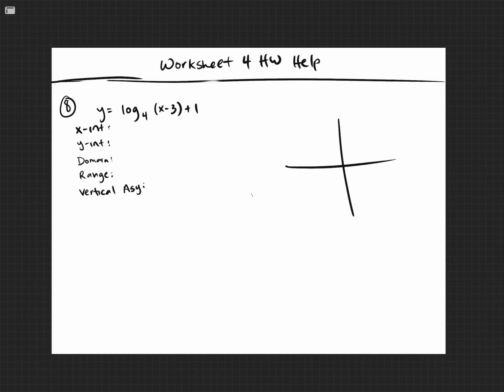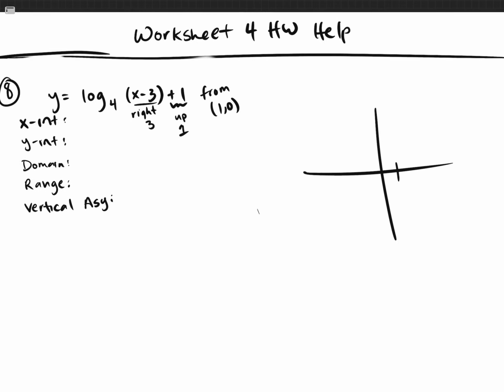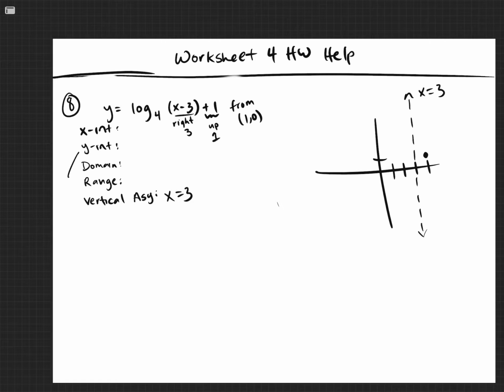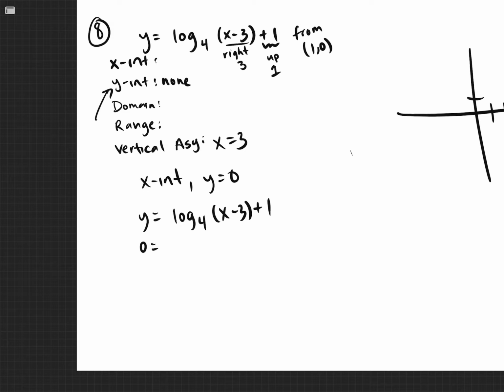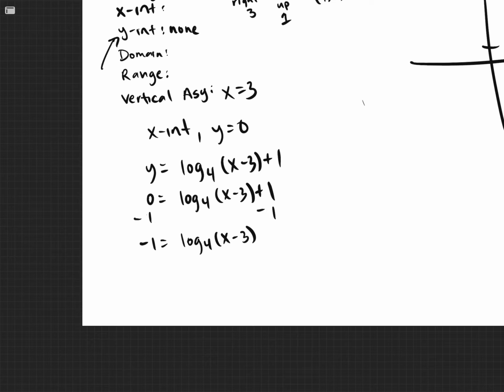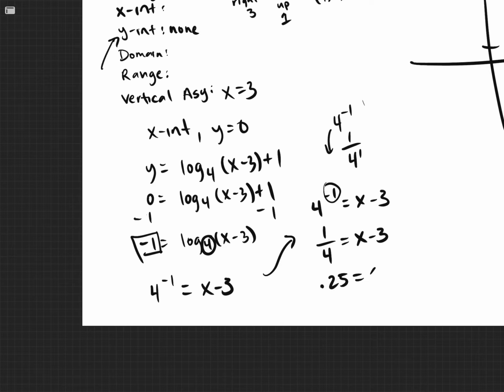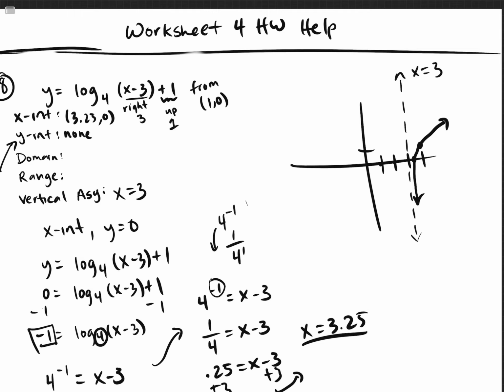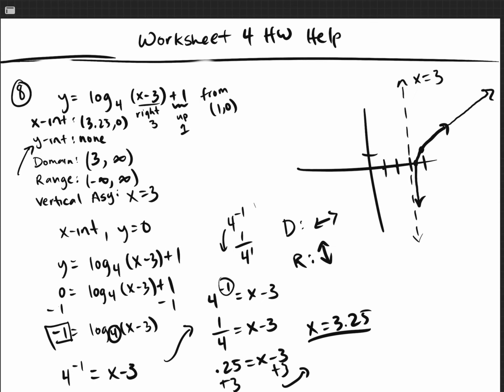WS 4 #8 Help